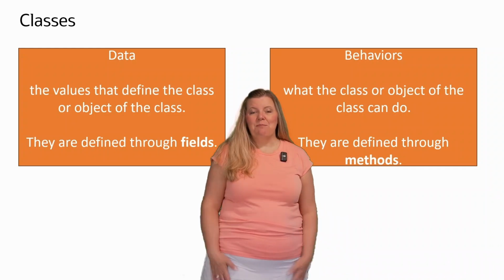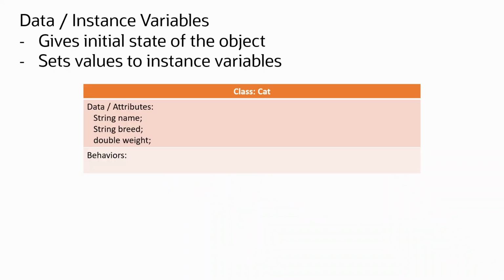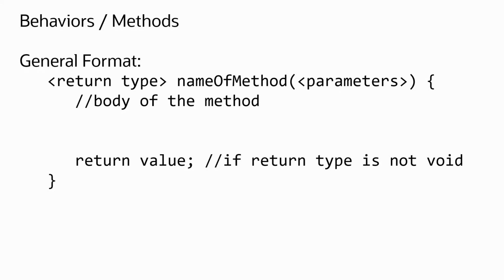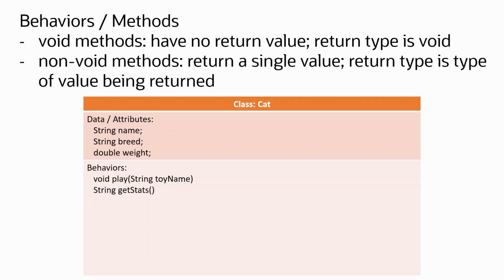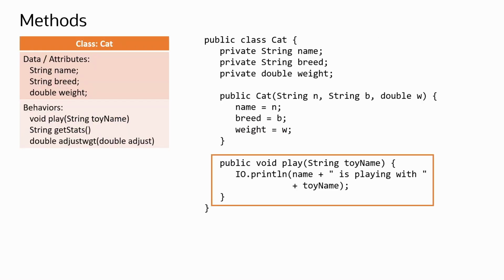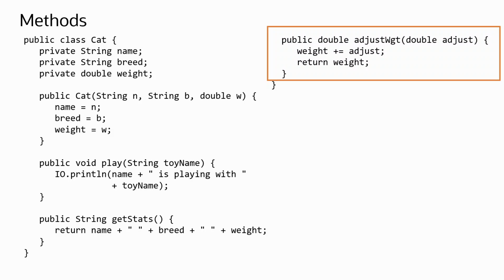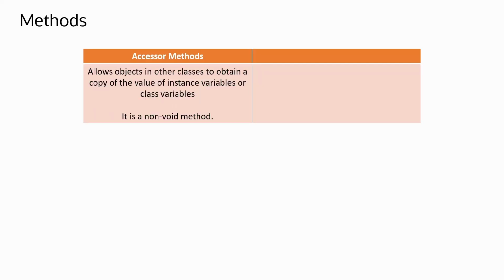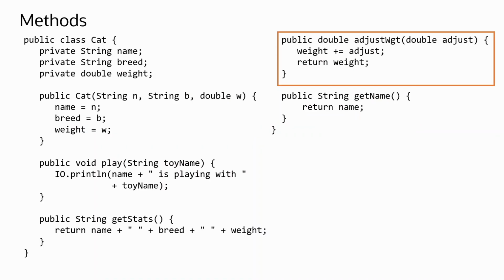Java for Beginners: Void and Non-Void Methods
AP CSA Topic 3.5 Methods: How to Write Them

Want to learn how to write methods in your own Java classes? In this Java 101 video, we introduce the basics of creating methods and explore the different roles they play in object-oriented programming! Discover the difference between void methods, which perform an action, and non-void methods, which return a value. You'll also learn about accessor methods that provide access to an object's data and mutator methods that modify an object's state. We'll walk through simple examples that demonstrate how to write and use each type of method, helping you build classes that are both functional and well organized. This tutorial will build a strong foundation for designing your own Java classes and understanding how objects interact through methods.